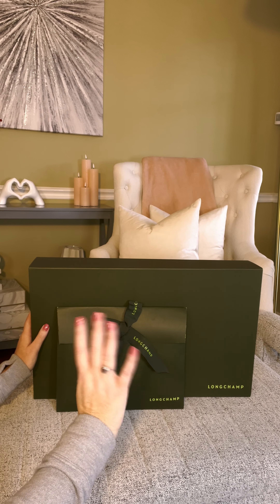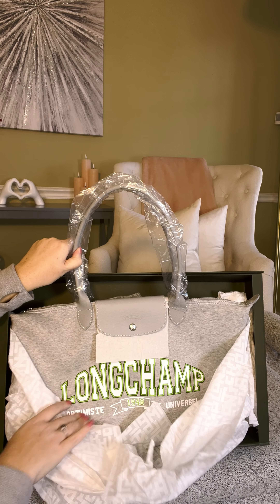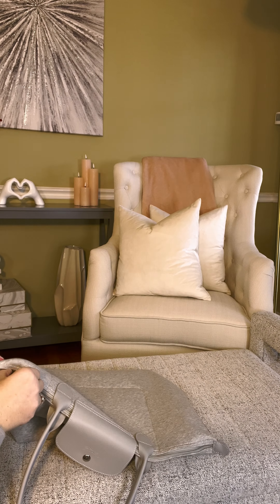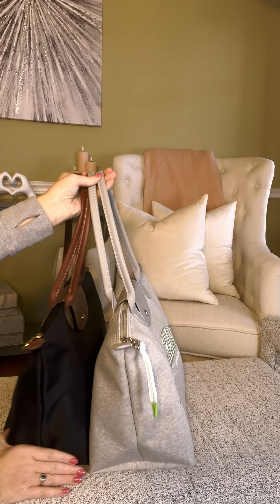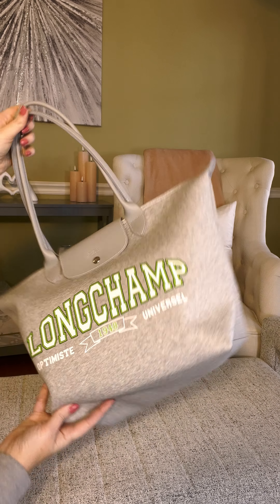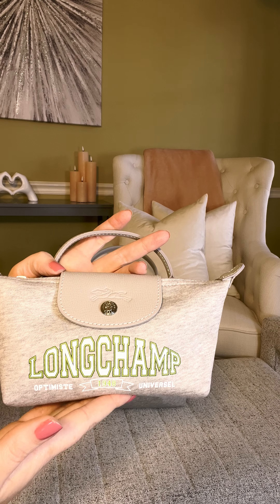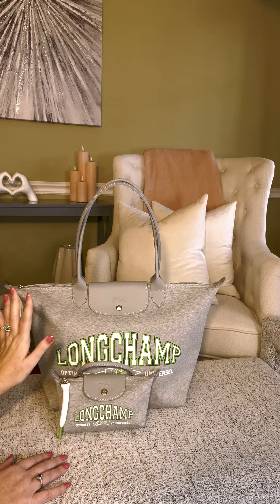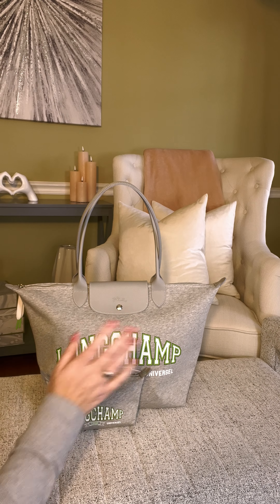LONGCHAMP DOUBLE UNBOXING: LONGCHAMP LARGE LE PLIAGE BAG | COSMETICS BAG | NEW COLLECTION!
Hi Friends,  Hope you enjoy this double unboxing from Longchamp!  XOXO, LUX WIFE LIFE!